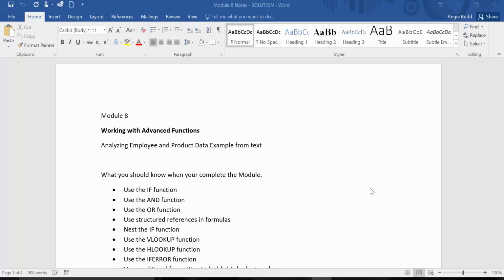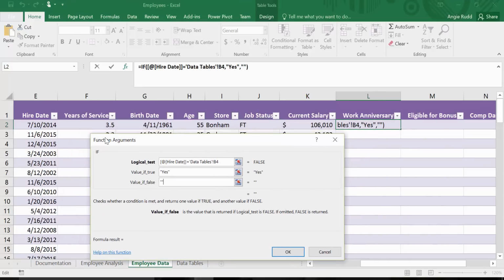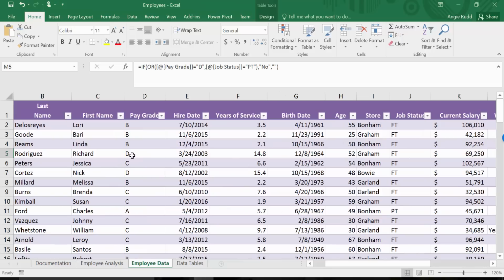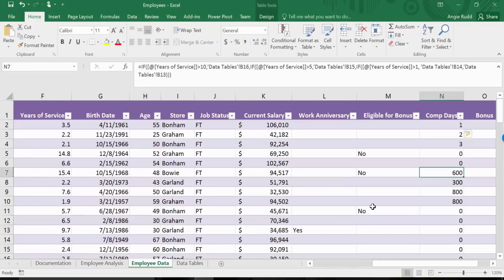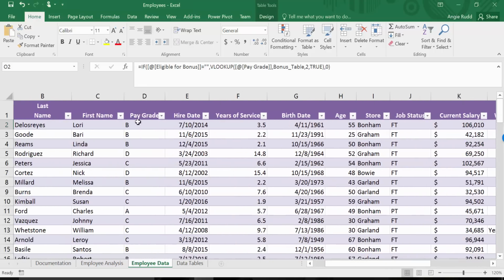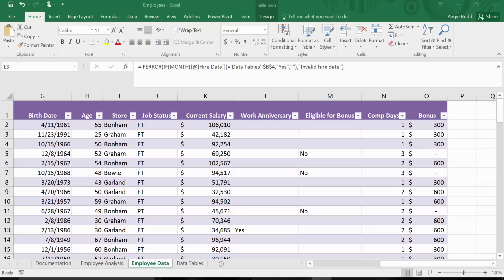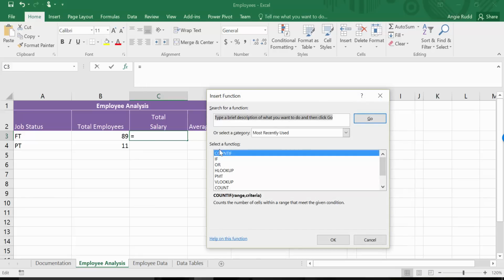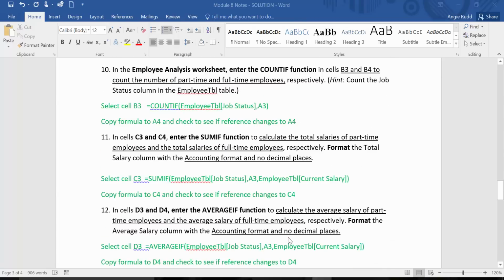Module 8 Review